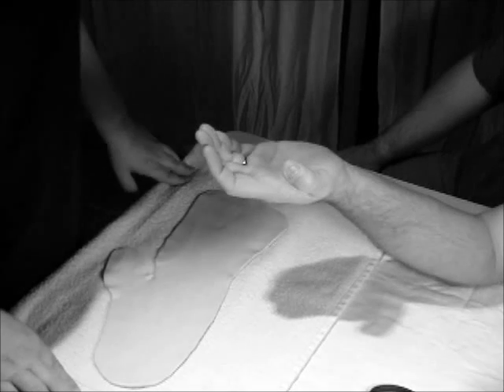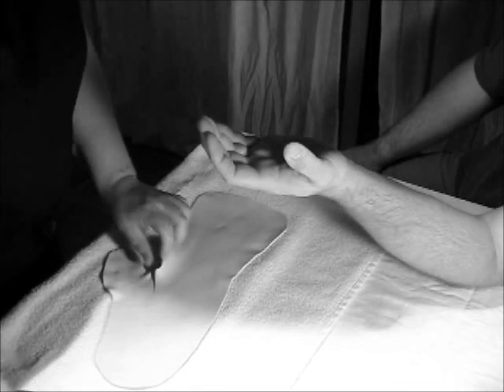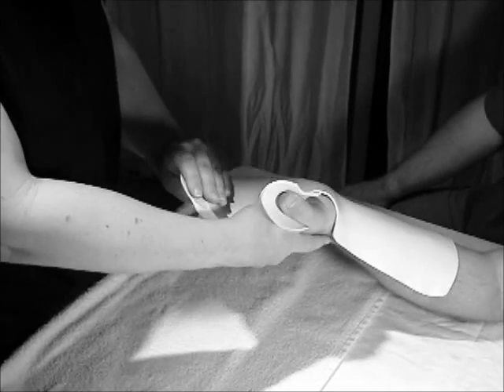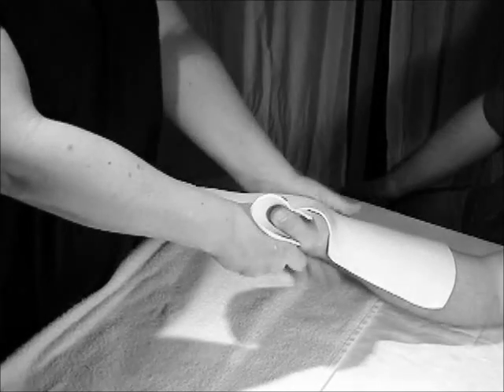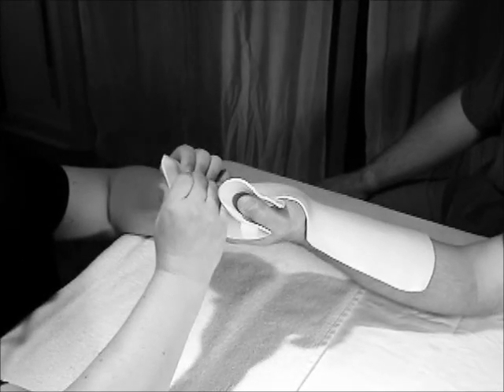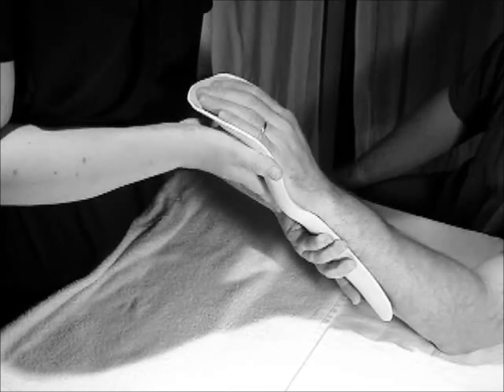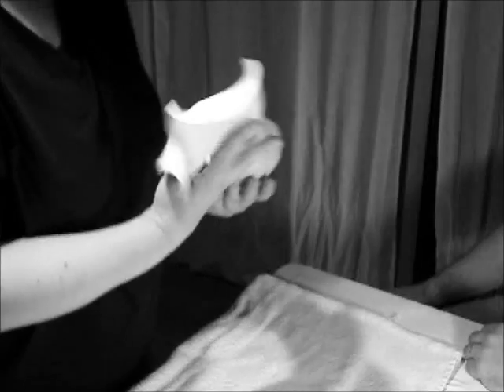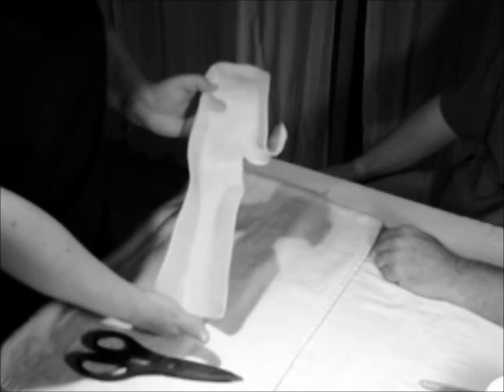resting hand splint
basic fabrication of resting hand splint